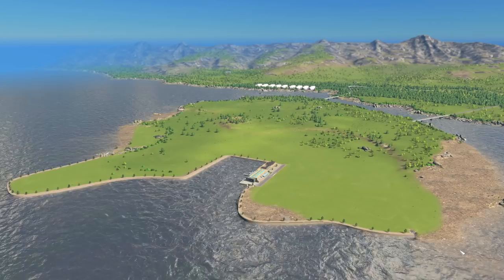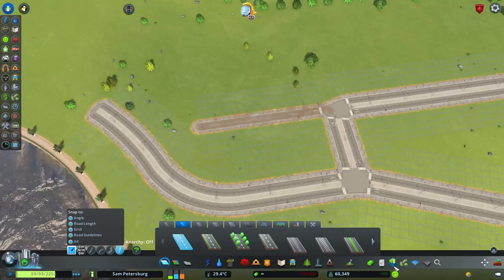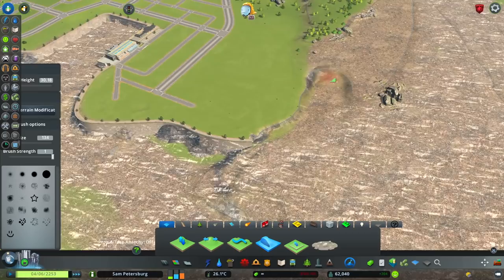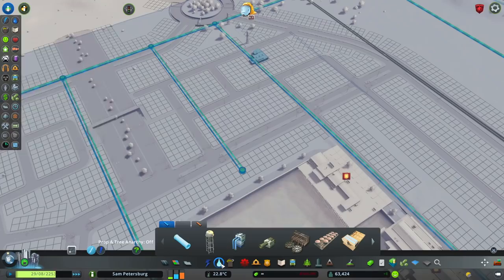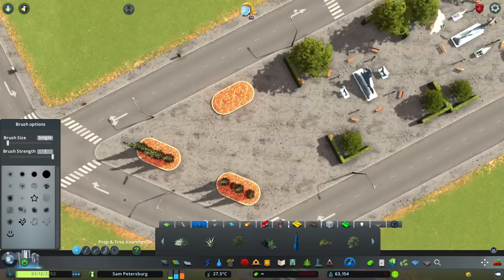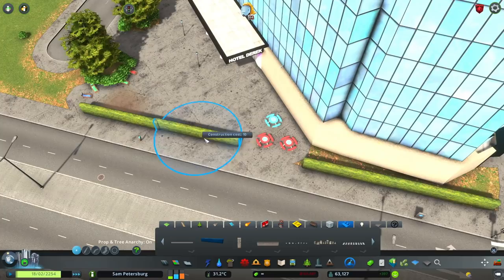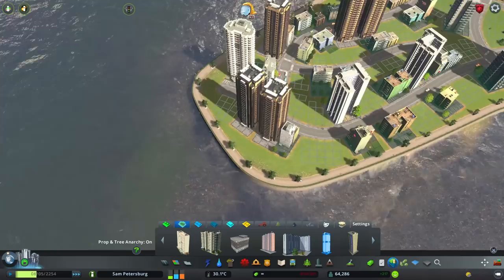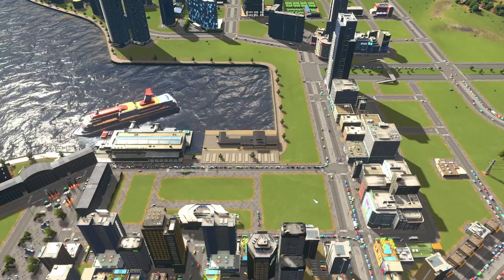HOW to build a harbour for high traffic usage| Cities:Skylines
PLEASE READ BELOW:
How to build a harbour for high traffic use and tourism specialisations.

Music used in my videos has been added into a new folder on my channel. Also there is a link to my mods and asset list; as well as my instagram link.

Thank you guys XD